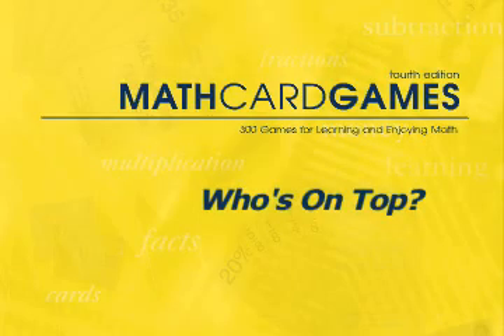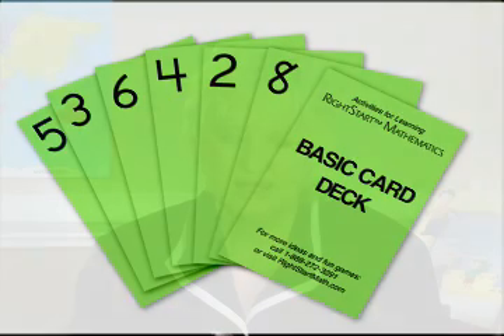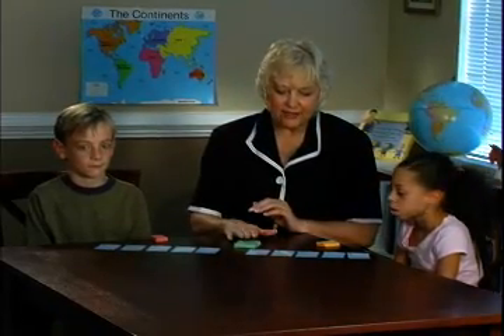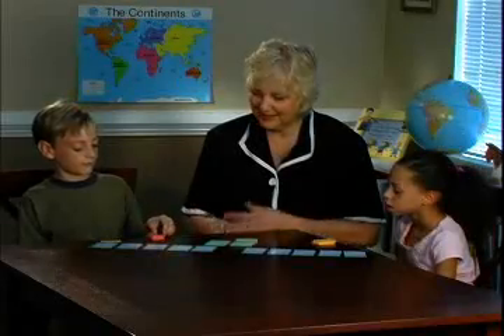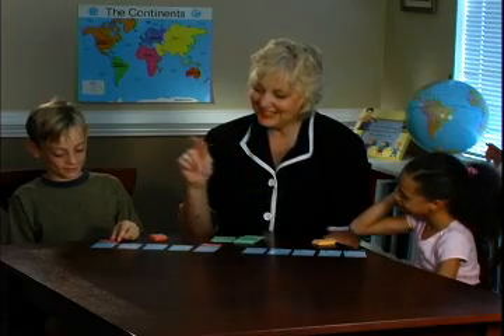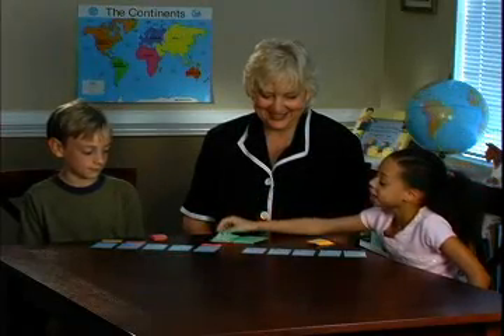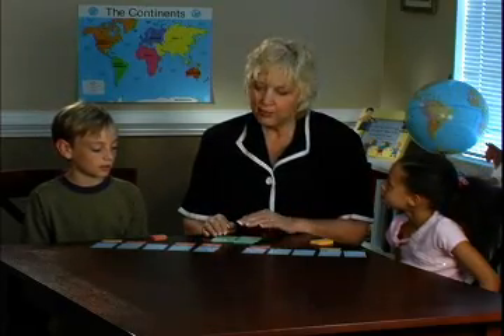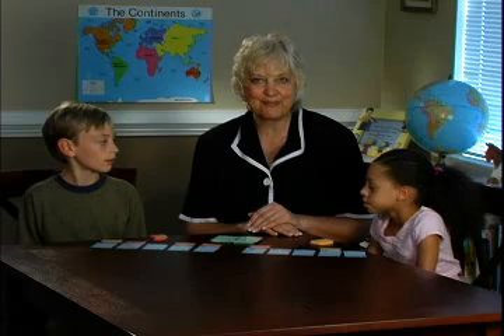Who's On Top Card Game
Game to help the player associate the correct multiplier and product. Great game to help learn multiplication facts by RightStart Mathematics by Activities for Learning!

Located on page 66 of our Math Card Games Book.  Please feel free to check out our for more great items!